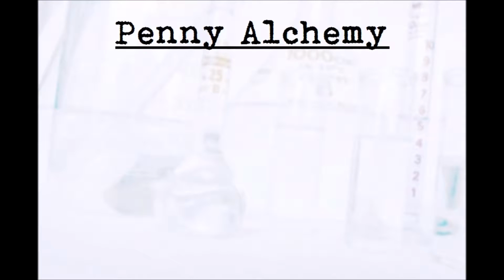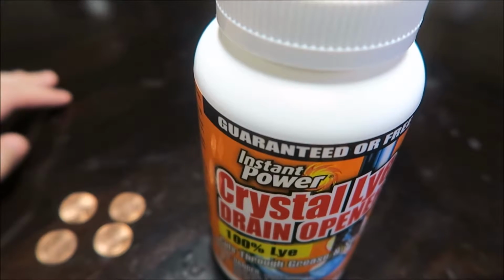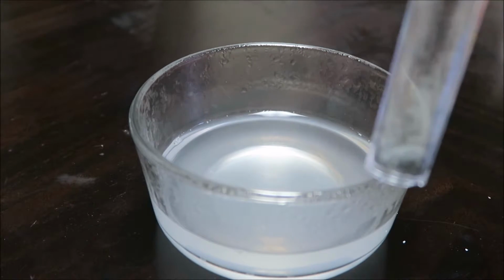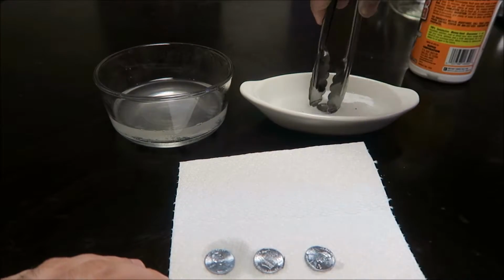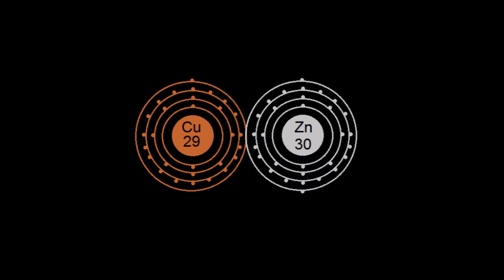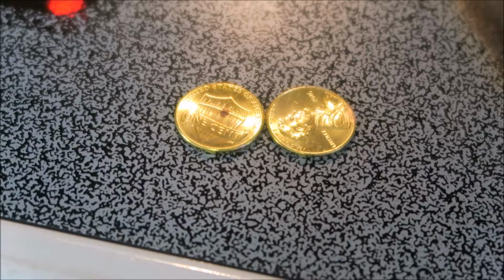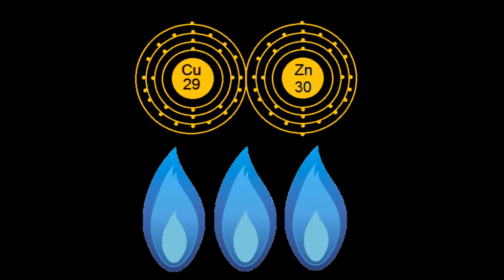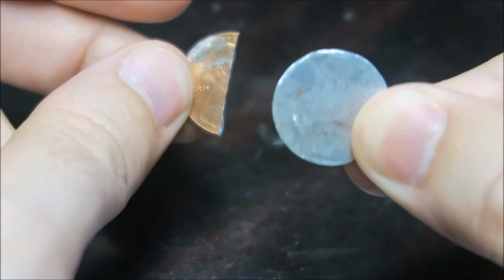Mad Science Week, Day 2: Penny Alchemy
More Mad Science coming at you! Watch copper pennies turn to silver, and then to gold right before your eyes!

Turn penny silver, Turn penny gold, Turn penny brass, Silver to gold, Galvanization, Galvanize a penny